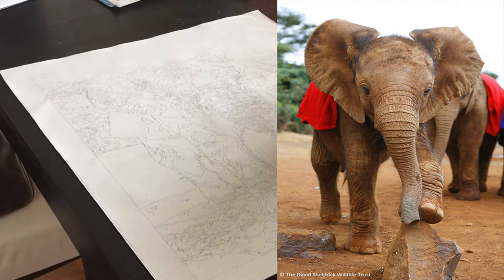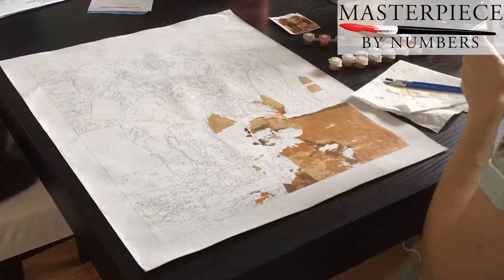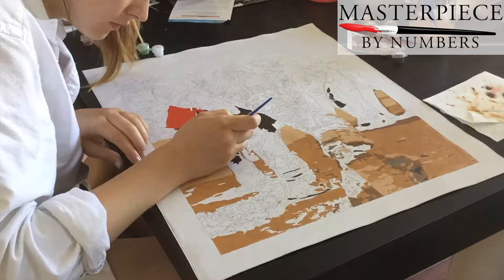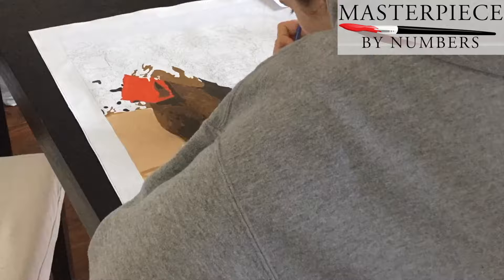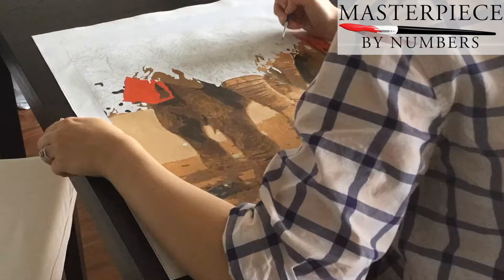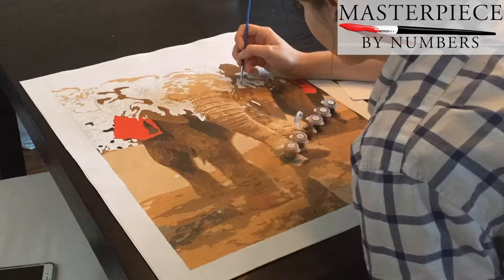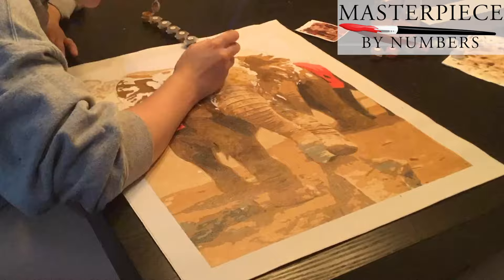Paint By Numbers - Orphaned Baby Elephant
We are delighted to be partnering with The David Sheldrick Wildlife Trust and to be supporting the wonderful work they do.

All proceeds from this paint by numbers kit will go to The David Sheldrick Wildlife Trust. Please support them by ordering this paint by numbers kit.